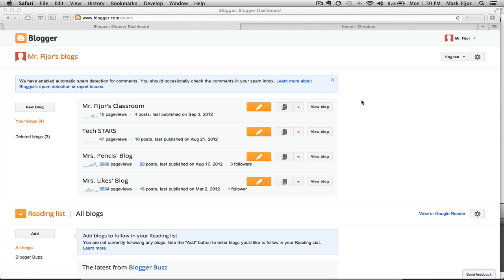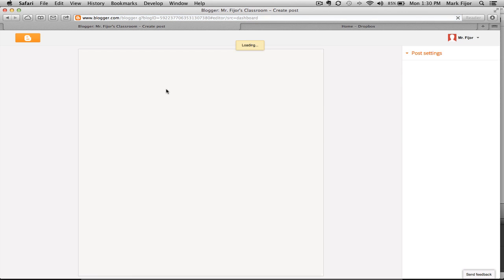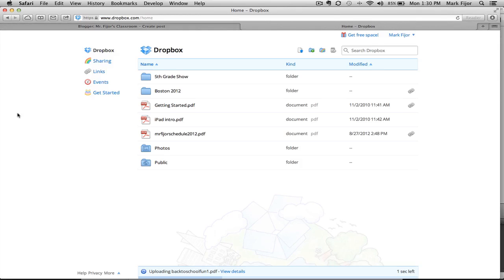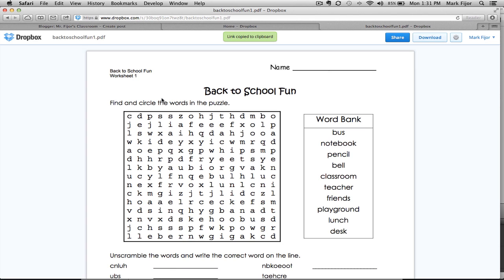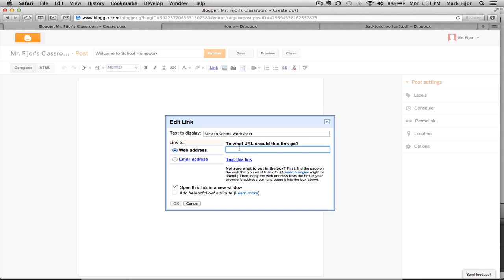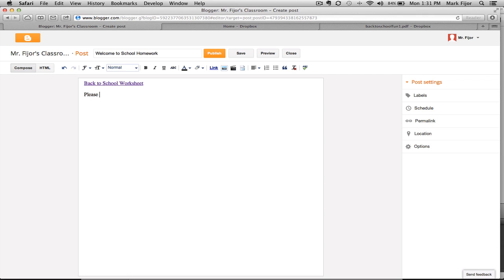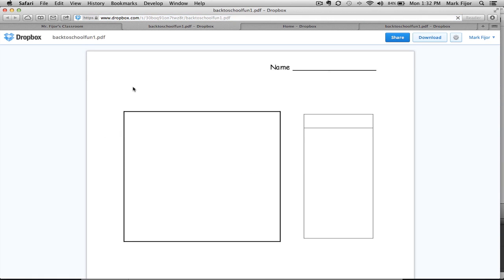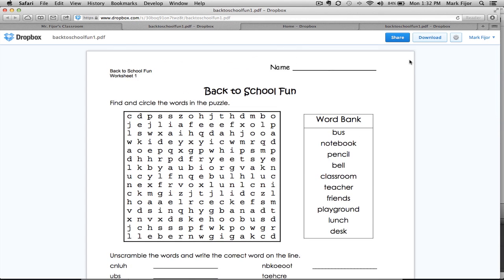Linking Dropbox files in Blogger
This video demonstrates how to link PDF and Word files to your blog posts for parent/student downloads.